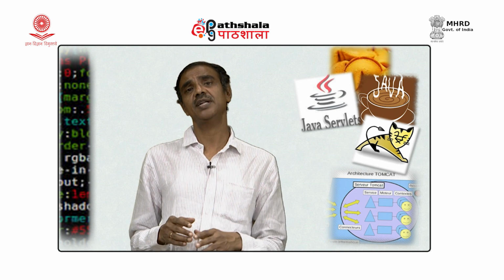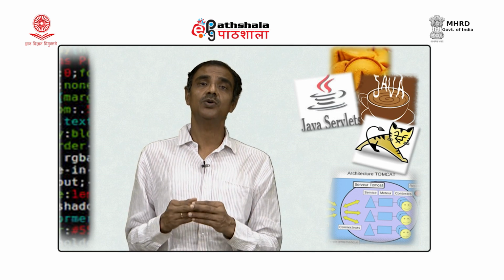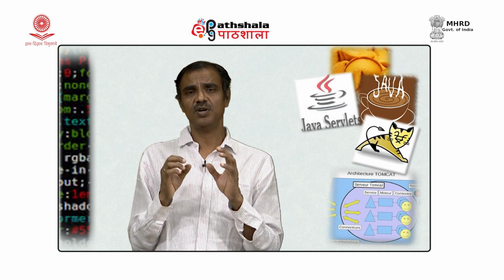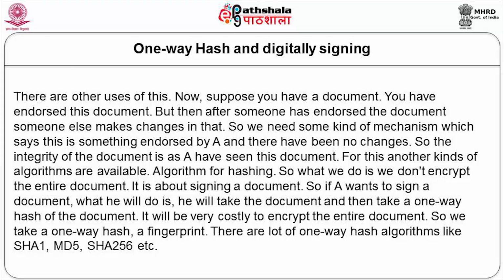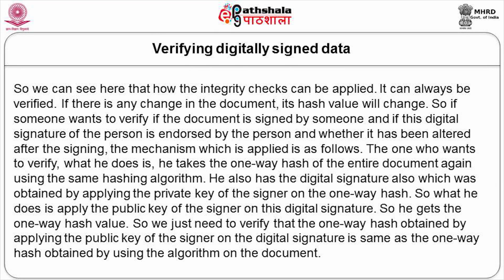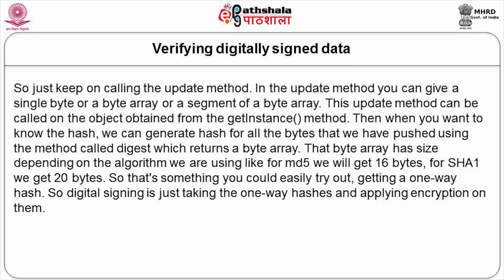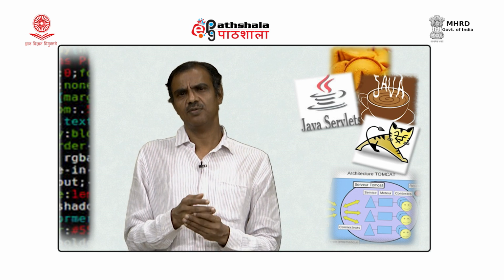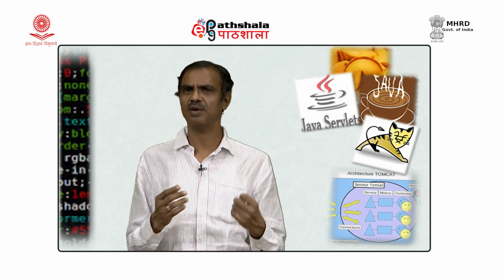UNDERSTANDING JAVA SECURITY